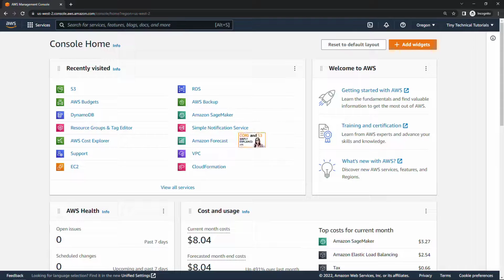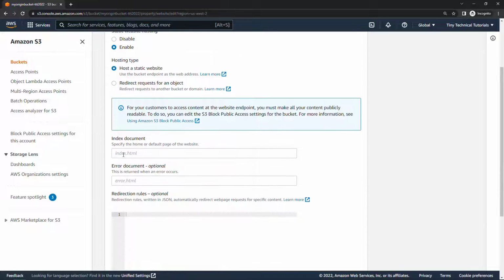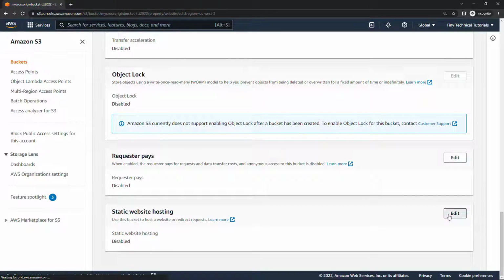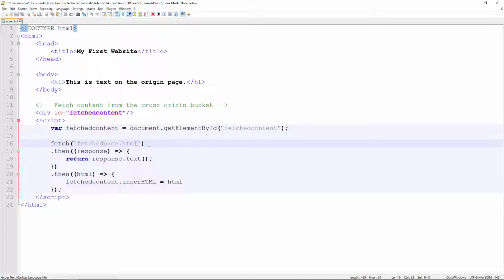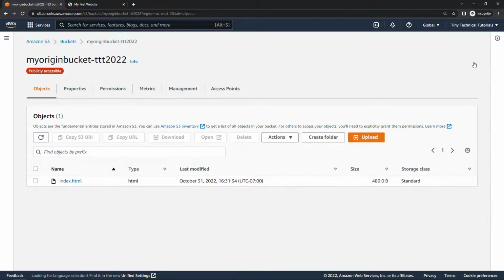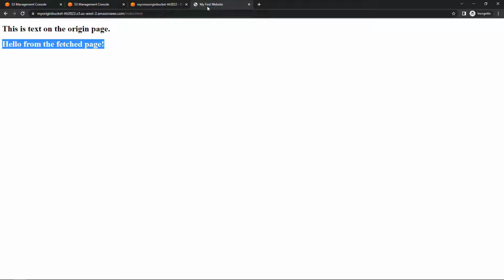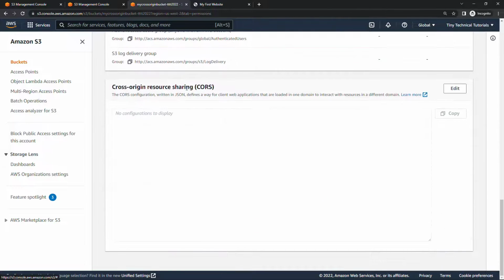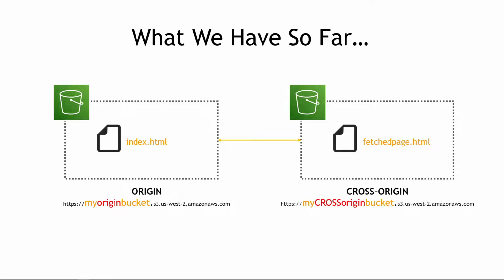Enabling CORS on an S3 Bucket in AWS (The Hands-on Demo) | Amazon Web Services Tutorial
In a previous video we saw the theory behind cross-origin resource sharing (CORS) and how it works with Amazon S3 buckets.  In this video, we put that theory into action in the AWS Console.

In a hands-on demo, we’ll create two S3 buckets (enabling static website hosting and opening up public access).  Then we upload two HTML files to the origin bucket, showing that it works.  Next, we split the HTML files across the two buckets (one in the origin bucket and one in the cross-domain bucket) and see that we get a CORS error.  “Fetch blocked by CORS policy.”  “No Access-Control-Allow-Origin header is present.”  Doh!

To fix the error, we enable CORS on the cross-origin bucket, allowing GET method requests from the origin bucket.

00:00 – Overviewing the two buckets (origin and cross-origin) and HTML pages we’ll be creating
00:38 – Creating the origin bucket in S3 to host a static website
02:29 – Creating the cross-origin bucket in S3 to host a static website
03:49 – Uploading the HTML files to the origin bucket
05:32 – Moving one HTML page to the cross-origin bucket
07:42 – CORS error!  Fetch blocked by CORS policy.  No Access-Control-Allow-Origin header is present
09:00 – Fixing the CORS error by enabling CORS on the cross-origin bucket, JSON policy
10:17 – Testing our CORS changes